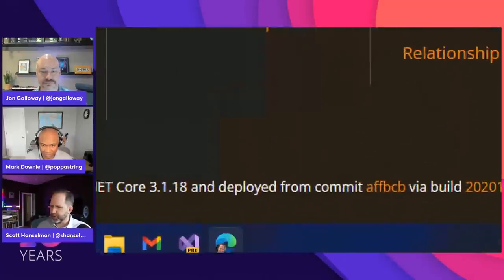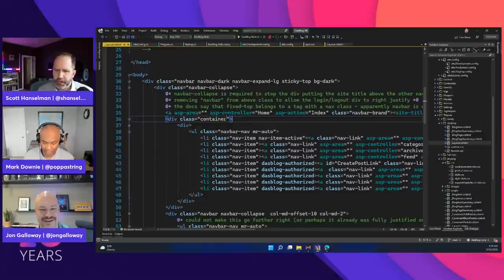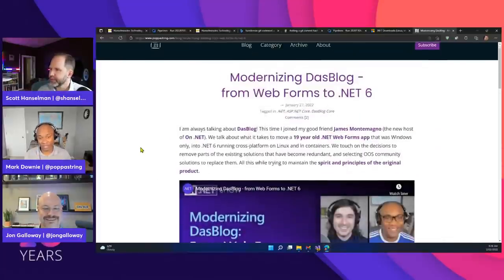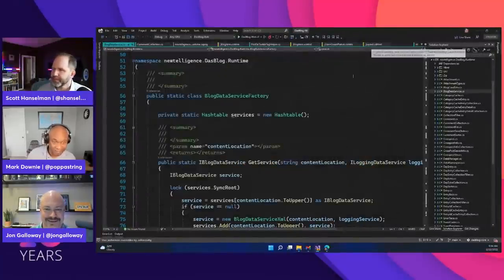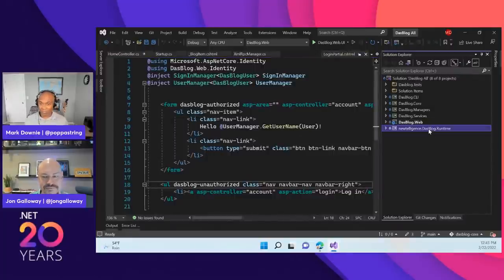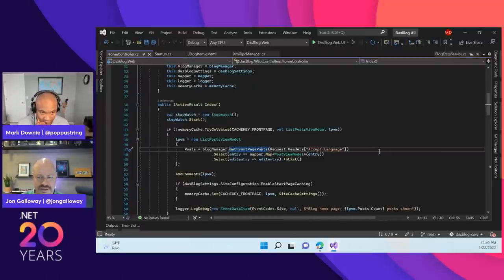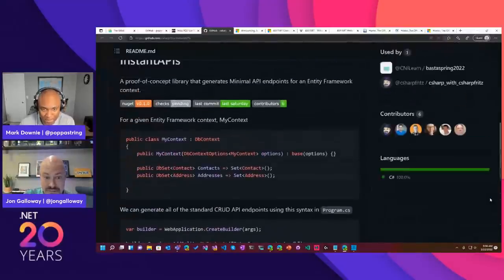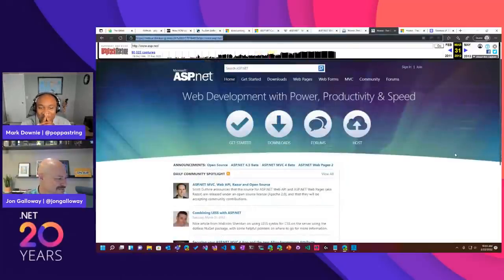ASP.NET Community Standup - 20 Years of ASP.NET🎂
Join Scott Hanselman, Mark Downie, and Jon Galloway for a look back at 20 years of ASP.NET!

Featuring: Scott Hanselman (@shanselman), Mark Downie (@poppastring), Jon Galloway (@jongalloway)